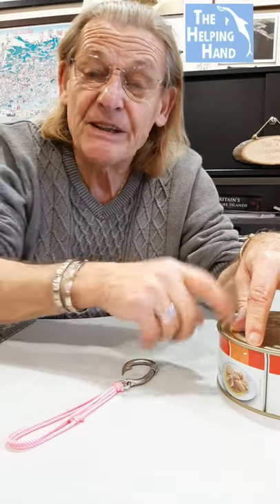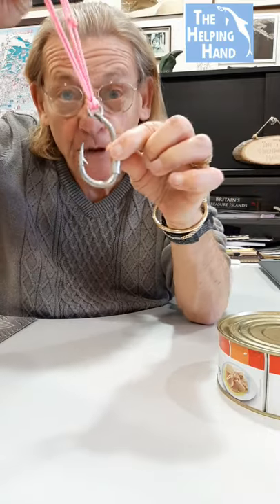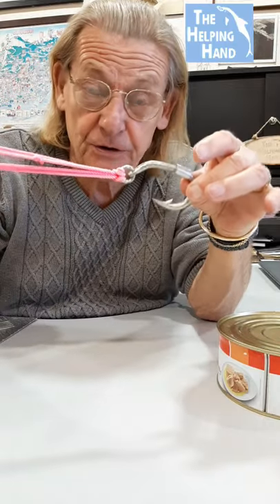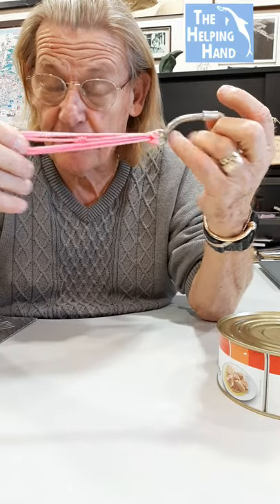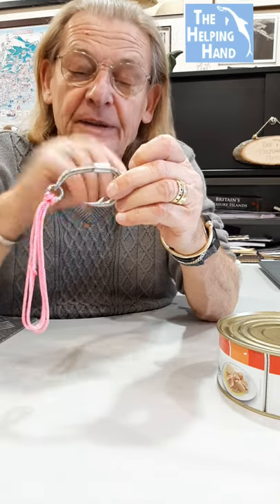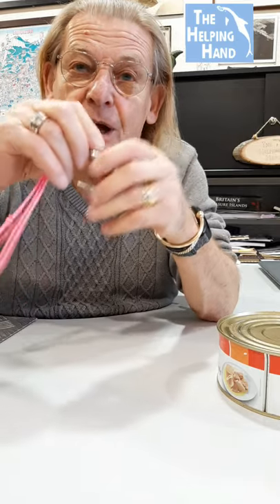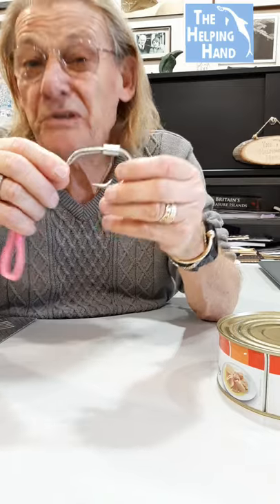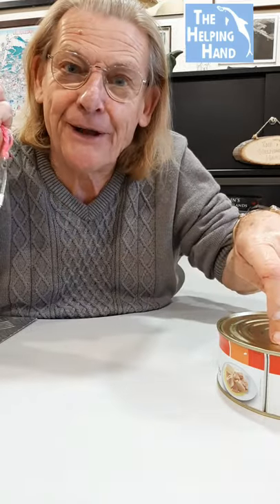Commercial Tuna Fishing Hook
Commercial tuna fishing hooks are designed to break if the Tuna is able to escape the fishing lines. The steel hook has a band aluminum around it which will create an electrolysis reaction in water causing the hook to eventually degrade and break.